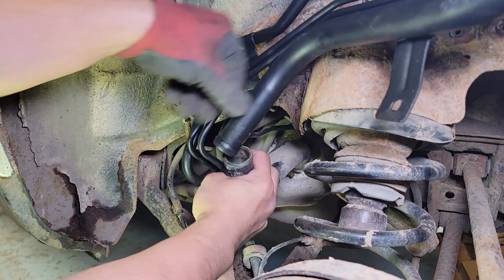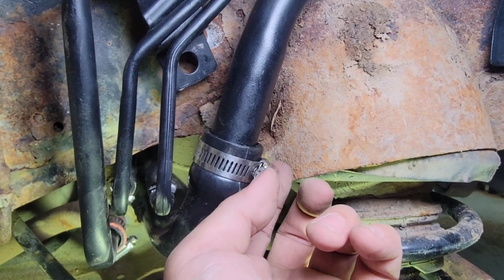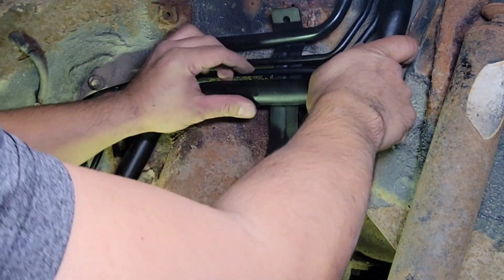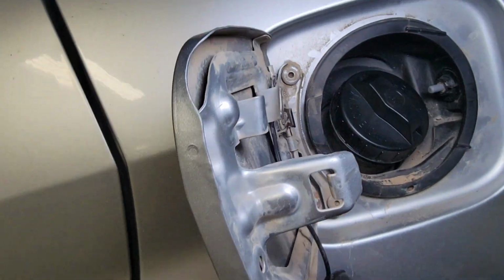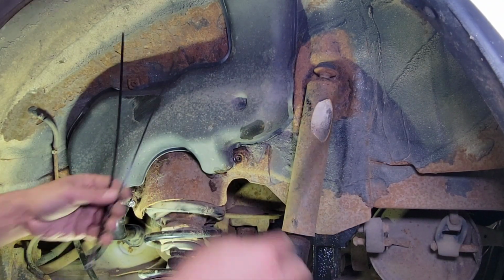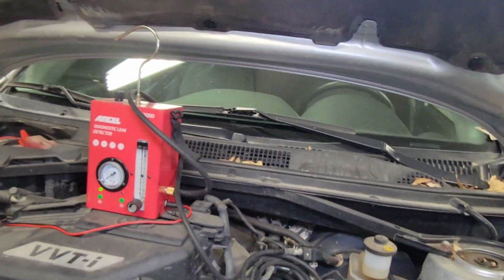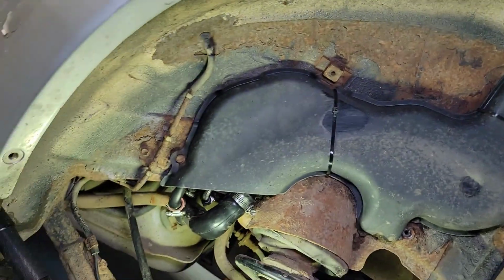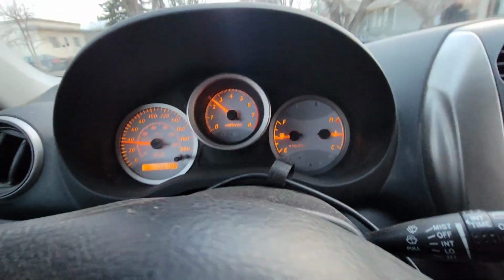[Gas Filler Pipe] Replacement on Rusty Old Toyota Rav4. D.i.y. Procedure Part2